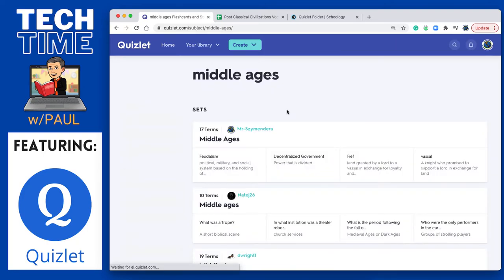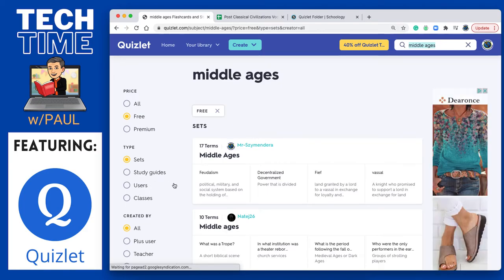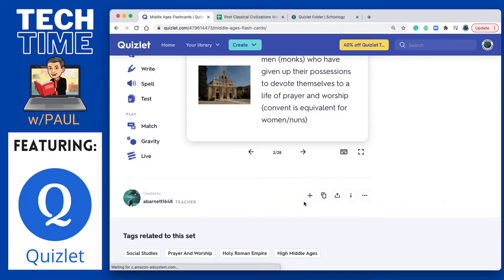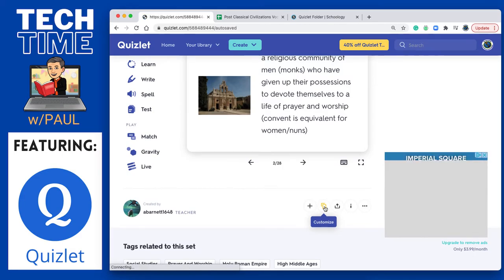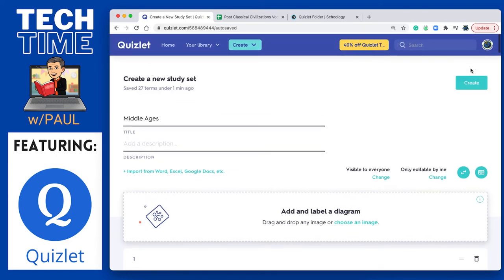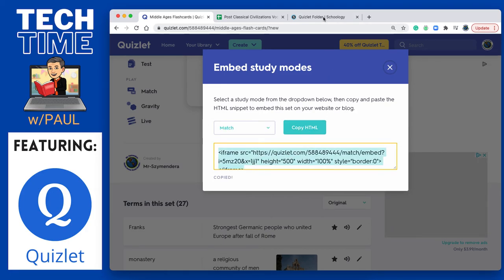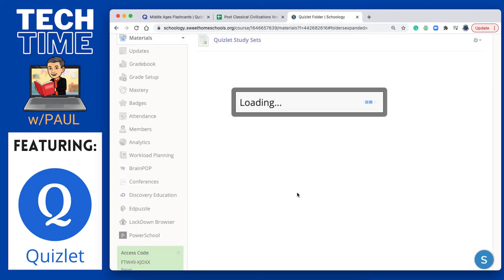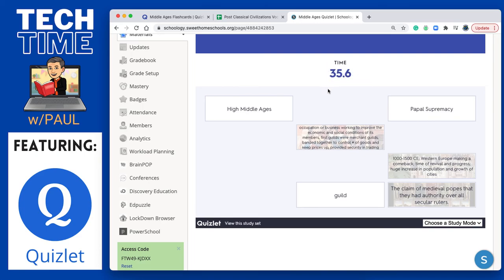Quizlet - Customizing Study Sets